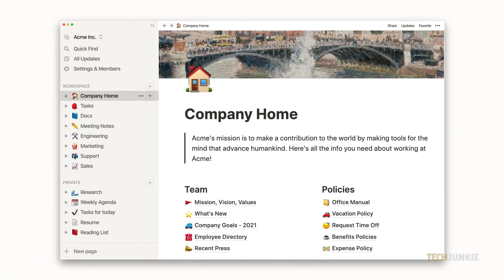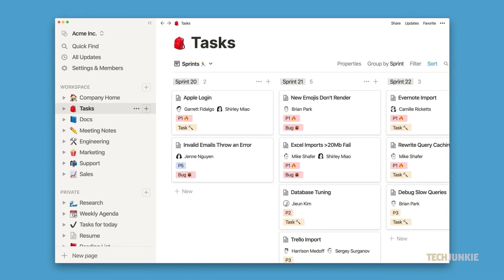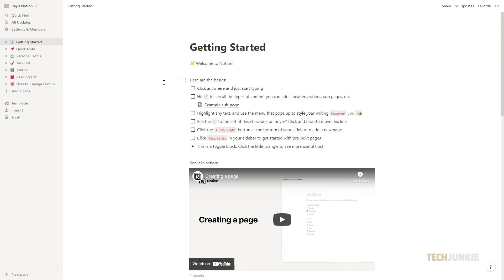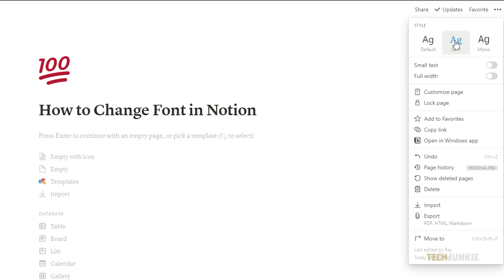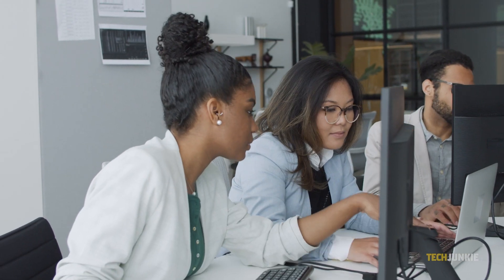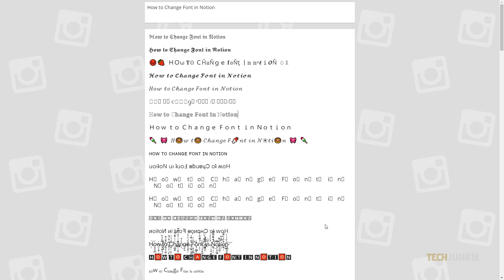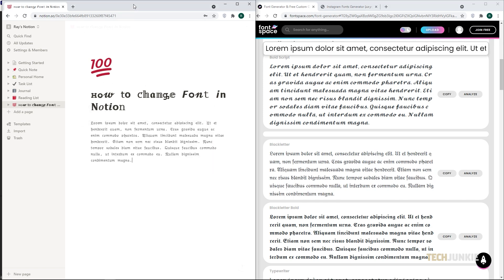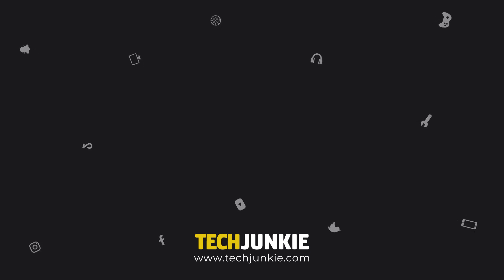How to Change the Font in Notion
Notion is a great productivity software that offers a lot of functions and features.  It’s used by businesses, professionals and also students.
One of its best features is how customizable everything is.  You can create pages and templates that suit exactly what you need. From a to-do list, to a journal, or a test reviewer - you can do everything on it using their vast array of functions.  But to complete the personalization of your page, you might be wondering how to change the font.